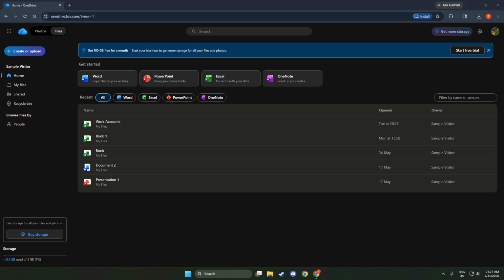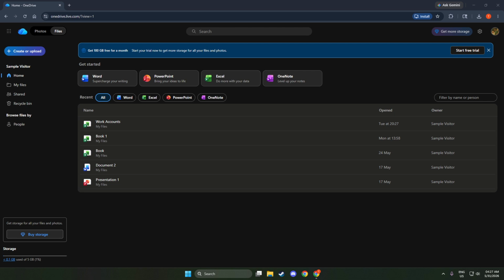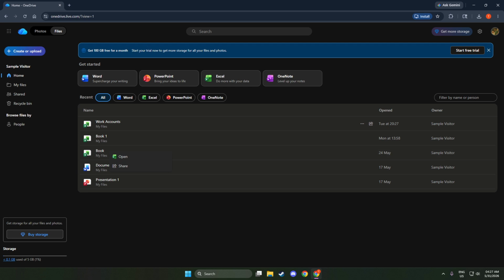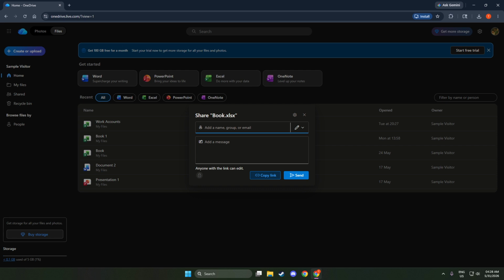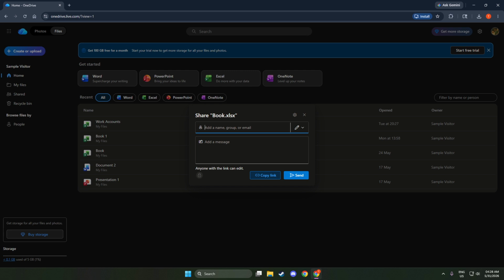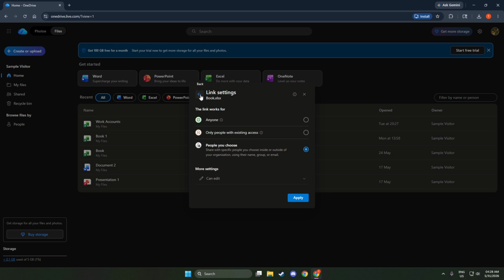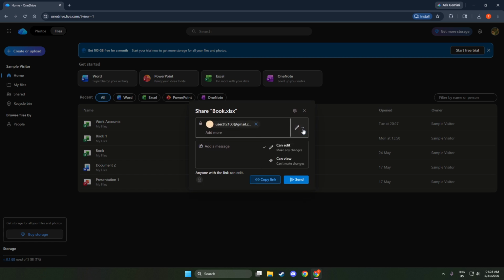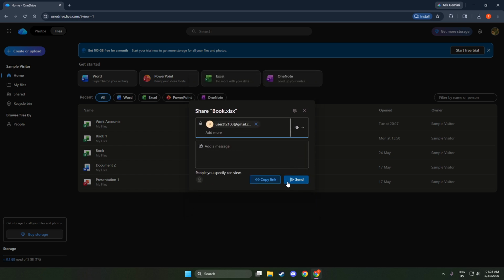How to Share a Link to a File in OneDrive [2026 Full Guide]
How to Share a Link to a File in OneDrive

In this video, we show you exactly how to share a link to a file in OneDrive. Sharing files effortlessly enhances collaboration and ensures that your team has access to the most up-to-date information.

Understanding the sharing features in OneDrive allows you to control permissions and manage access effectively. This not only improves workflow but also helps in maintaining data security and integrity.

Technical Specs:
Software: OneDrive; Feature: File Sharing